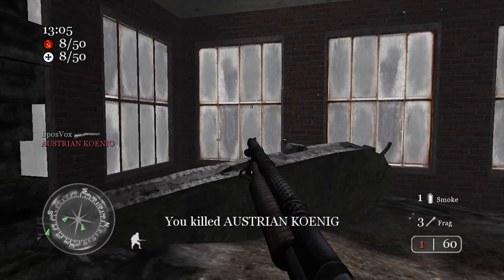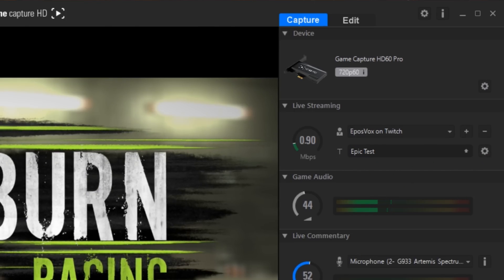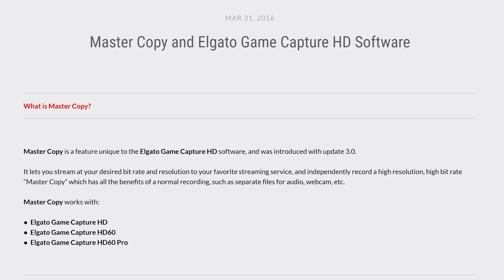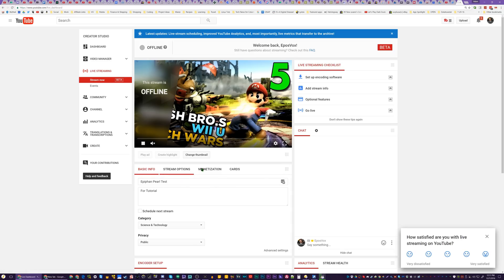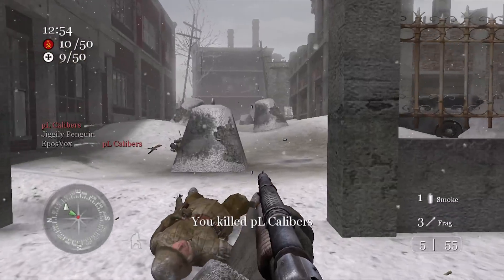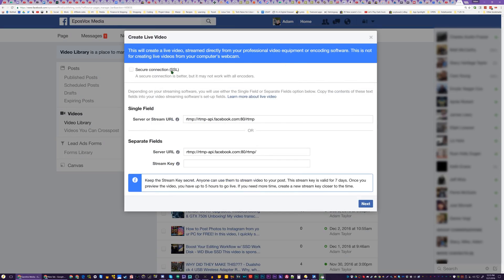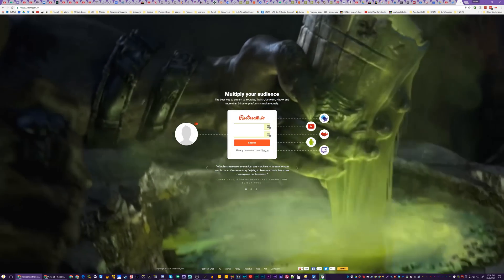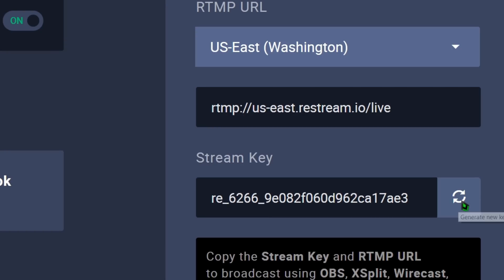How to Live Stream to Facebook, Twitch, YouTube, Restream with Elgato Game Capture HD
In this video, I show you how to live stream to Twitch, Facebook, YouTube, and Restream.io with the Elgato Game Capture HD software to get the most out of your recording and streaming experience.

Product Links:
USA
- Game Capture HD
- Game Capture HD60
- HD60 Pro
- HD60 S

UK
- Game Capture HD
- Game Capture HD60
- HD60 Pro
- HD60 S

Canada
- Game Capture HD
- Game Capture HD60
- HD60 Pro
- HD60 S